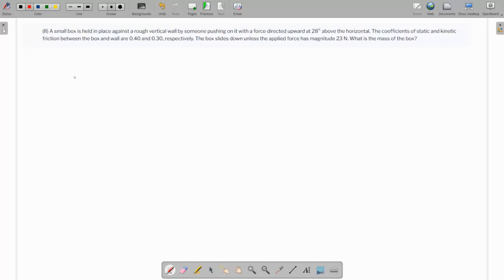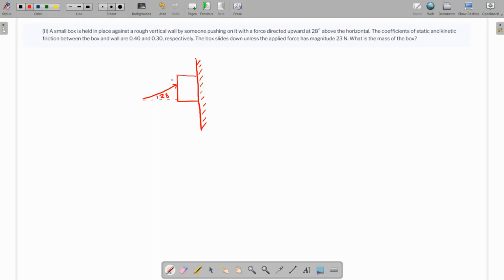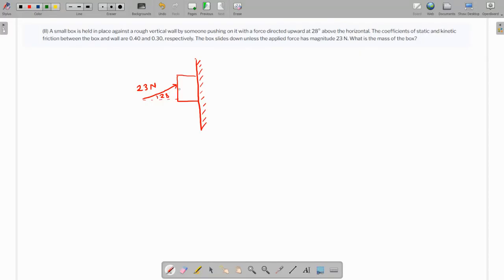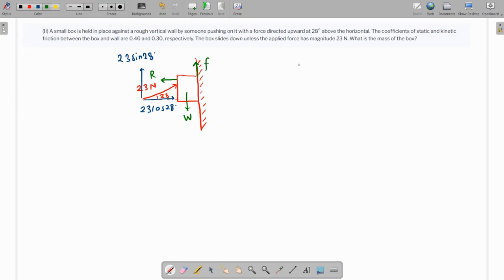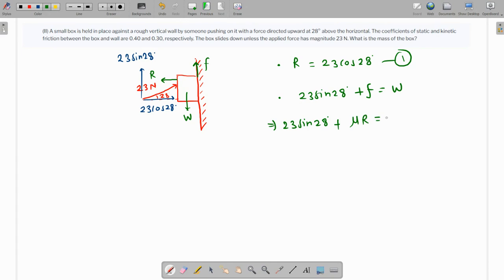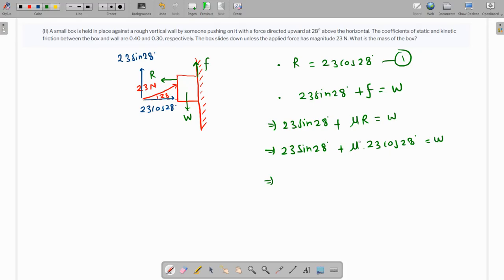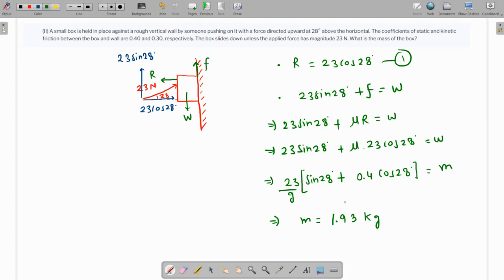A small box is held in place against a rough vertical wall by someone pushing on it with a force dir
A small box is held in place against a rough vertical wall by someone pushing on it with a force directed upward at 28 above the horizontal. The coefficients of static and kinetic friction between the box and wall are 0.40 and 0.30, respectively. The box slides down unless the applied force has magnitude 23 N. What is the mass of the box?

📕 Economics Q&A
📕 Chemistry Q&A
📕 Math Q&A
📕 Statistics Q&A
📕 Computerscience Q&A
📕 Accounting Q&A
📕 Biology Q&A
📕 Physics Q&A